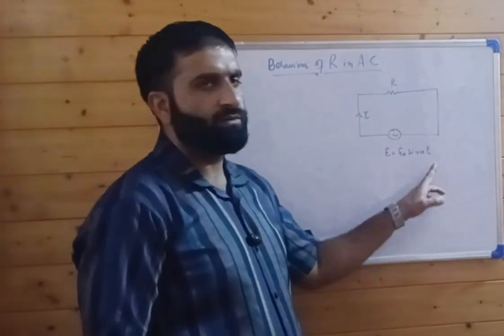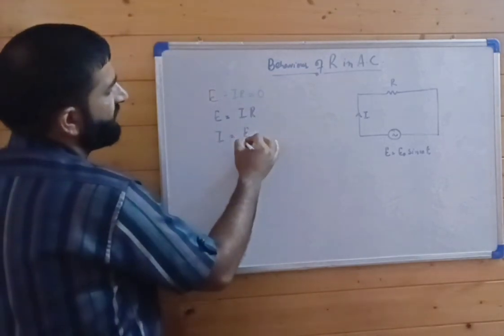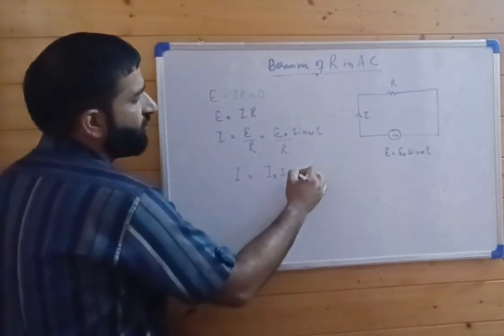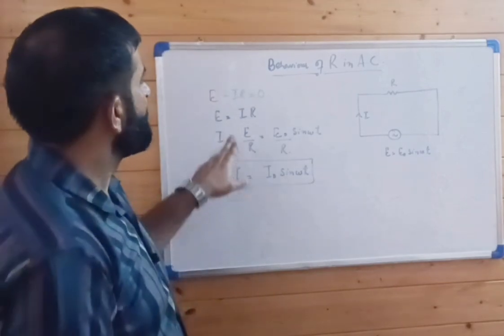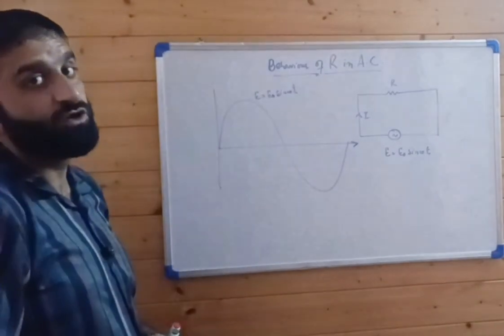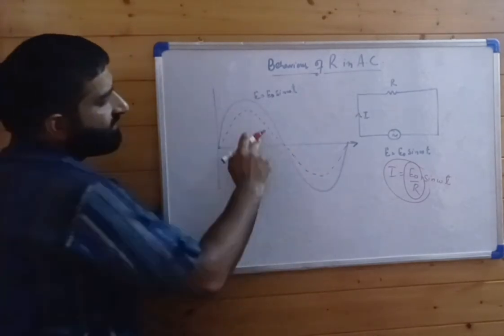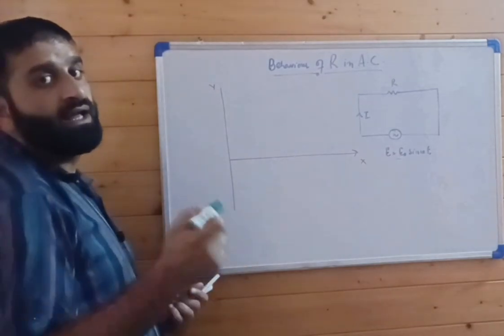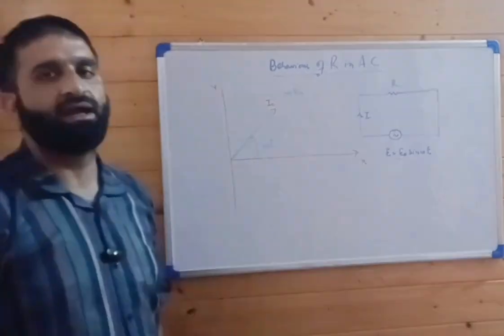Behaviour of Resistance in AC